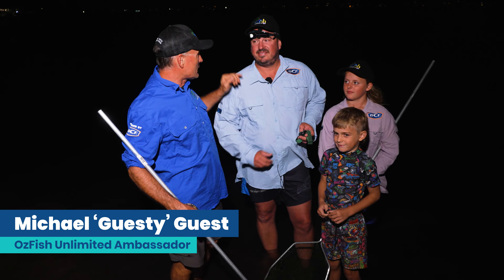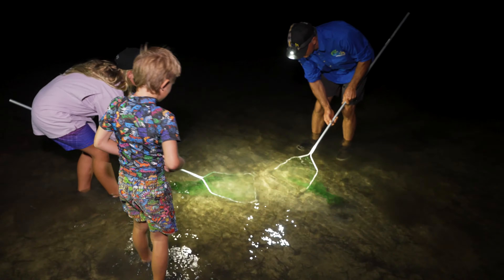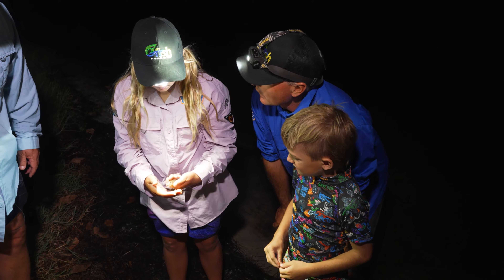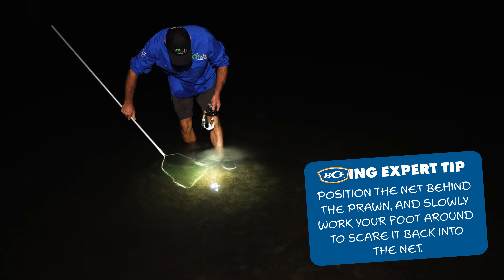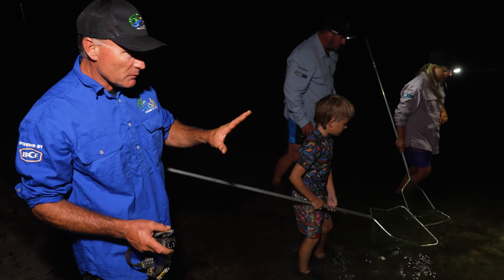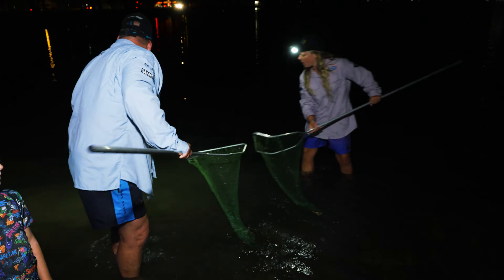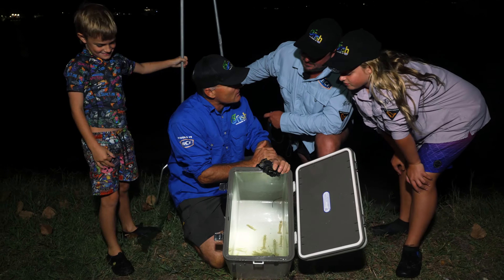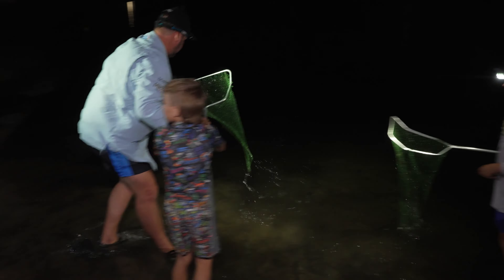Prawning with Guesty - Bread and Butter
Whether you’re chasing bait or something tasty to put on the plate, prawns are very hard to beat. What’s even better is that they’re super fun for the kids to catch requiring minimal gear and a keen eye.

On this episode of Bread and Butter, Michael ‘Guesty’ Guest teams up with the Torrance family to go bait collecting at night around the shallows for prawns. It is safe to say that after only one hour, there is enough bait for fishing all the next day!

Check it out: INSERT LINK TO SITE HERE